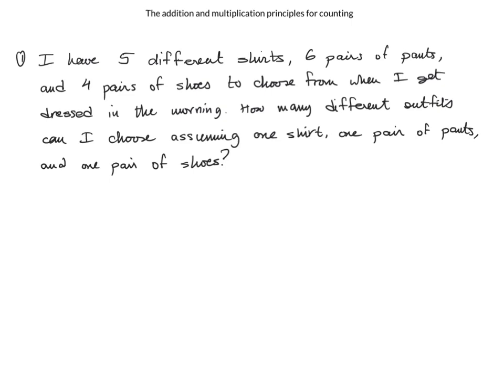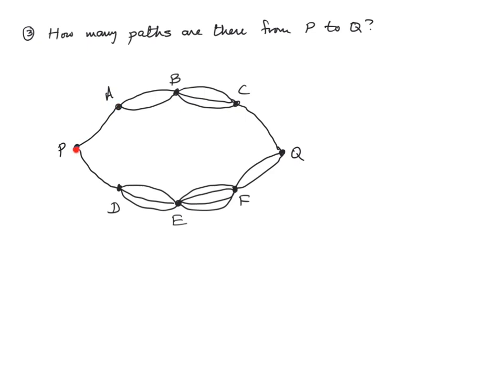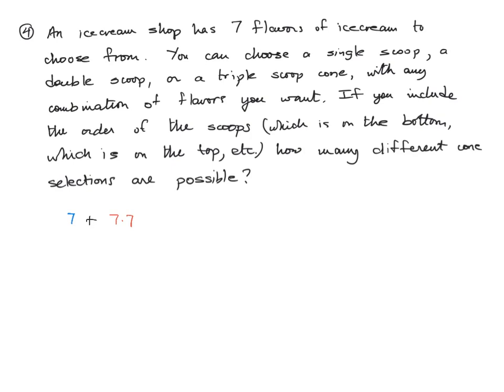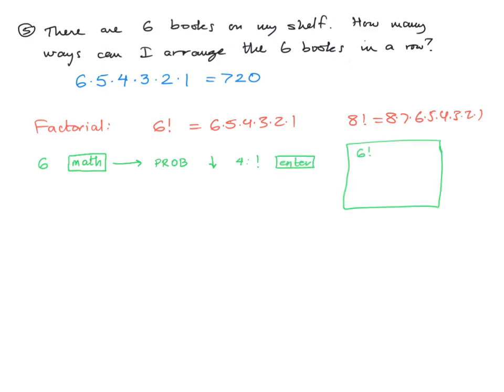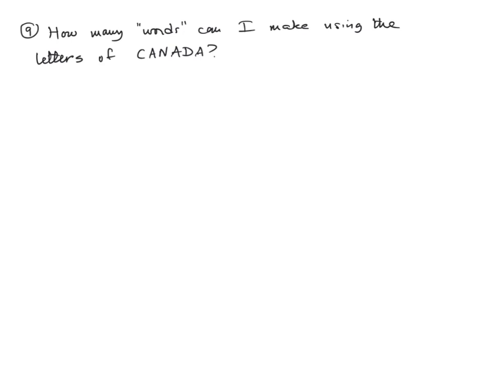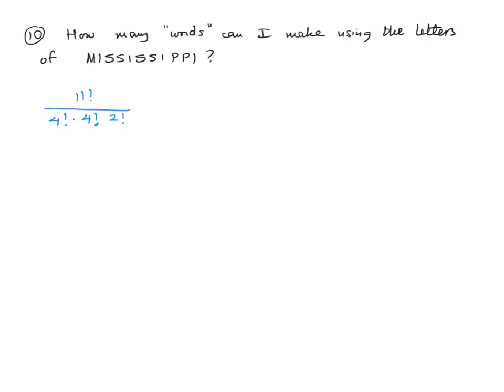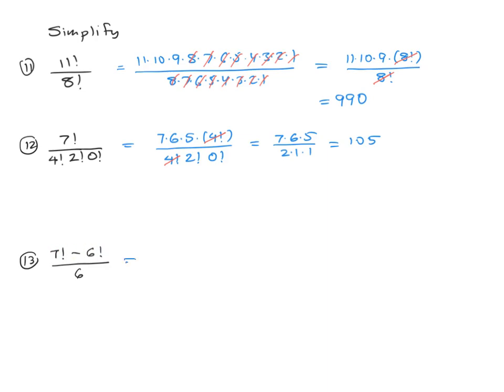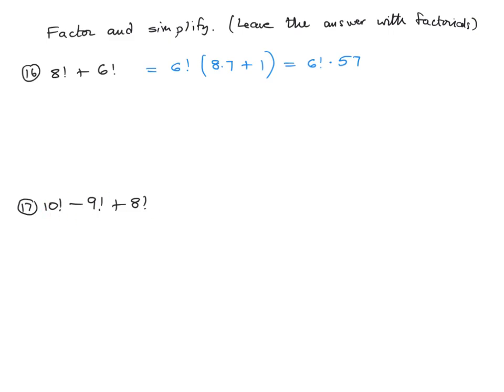M An HL1 green 7ABC addition, multiplication properties of counting, factorials, counting "words"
Analysis Higher Level Unit 9: Mini Unit Counting and the binomial theorem lesson 1

The lessons of this unit are spread across the year as best fits the schedule.  These lessons are organized into mini units.  Some mini units are taught before units whose videos have been listed prior.